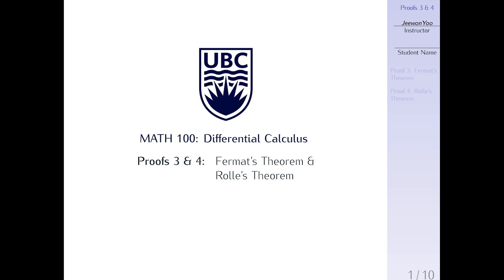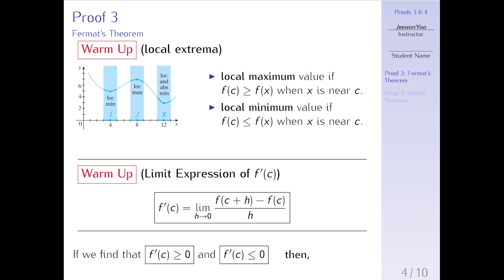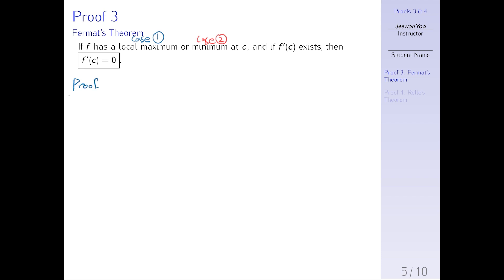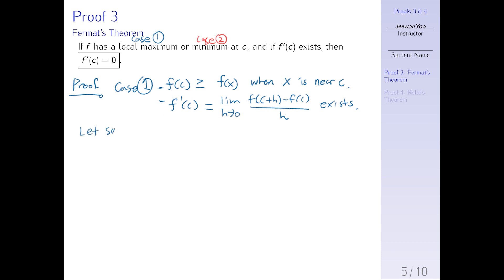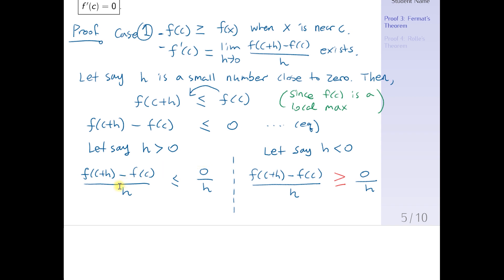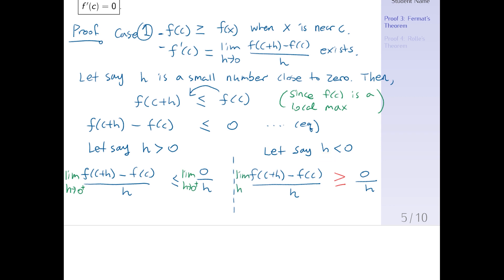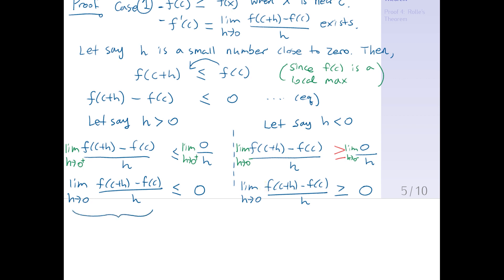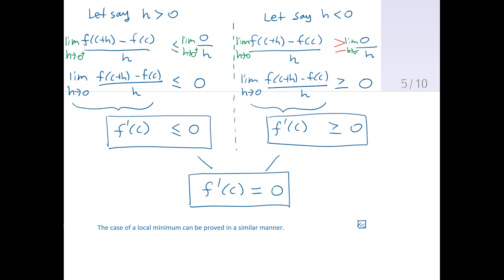[MATH100] Proofs: 3. Fermat's Theorem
MATH 100 Final Exam Proofs
3. Fermat's Theorem